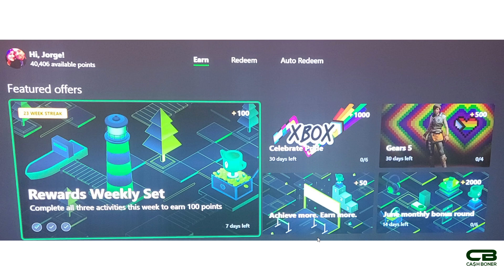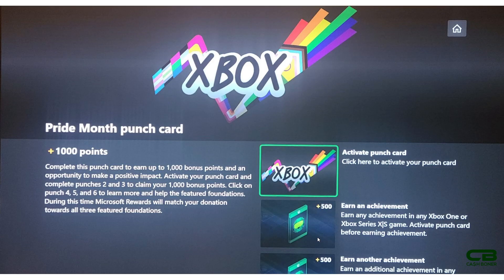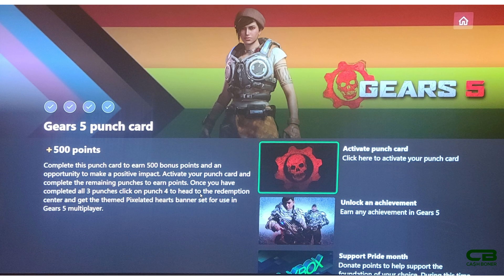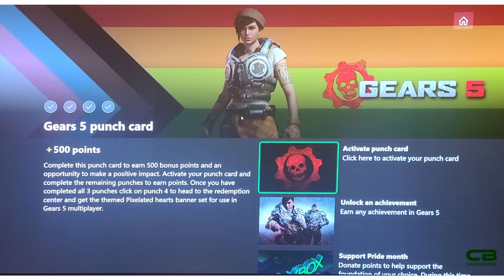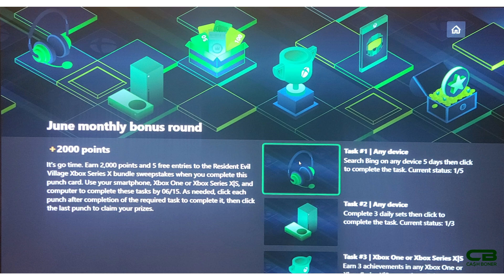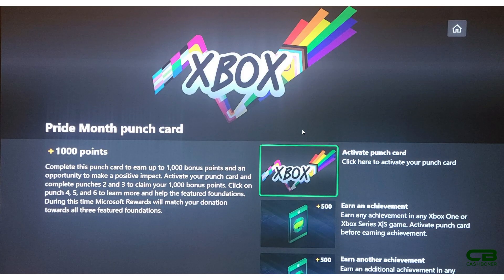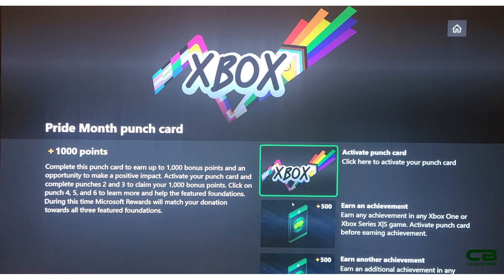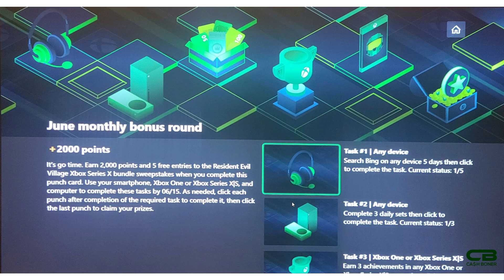Pride Month, Special Olympics, Gears 5 & Bonus Round Microsoft Rewards Punch Cards - 4,500 Points!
New month means new Microsoft Rewards Punch Cards, but this month we get four of them! The Pride Month, Special Olympics, Gears 5 & Monthly Bonus Round Punch Cards provide up to 4,500 Rewards Points! Can you stack them? How do they all work? Watch on! Thank you all for all your support!

Get boning!